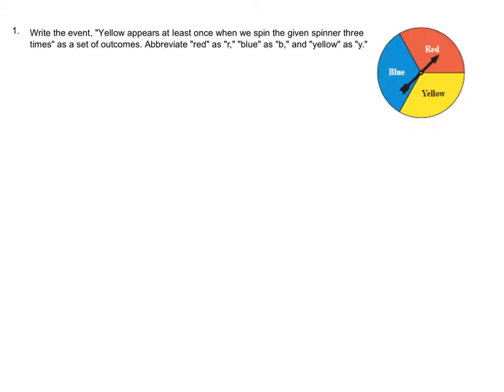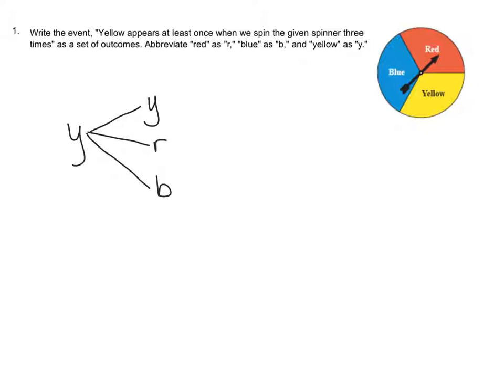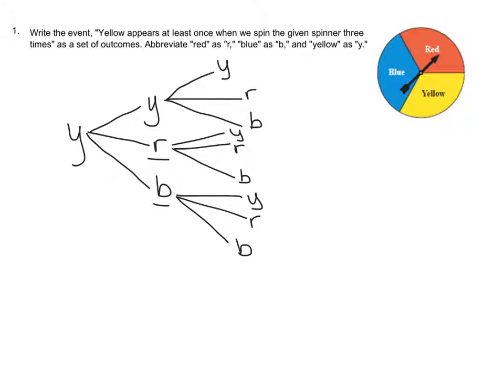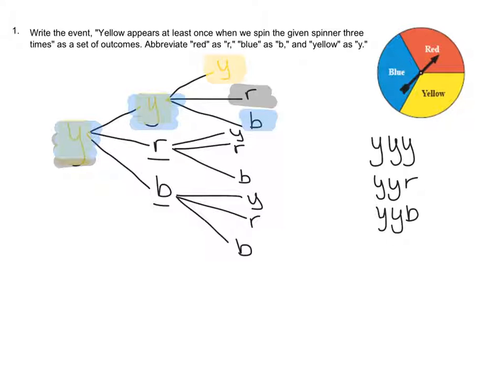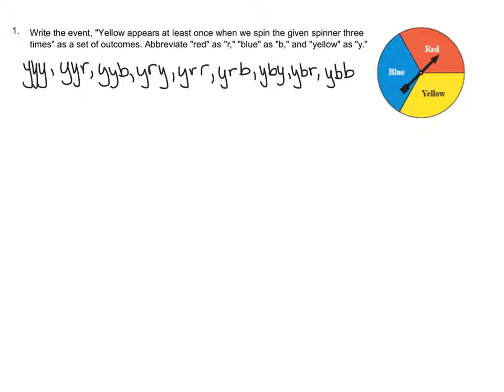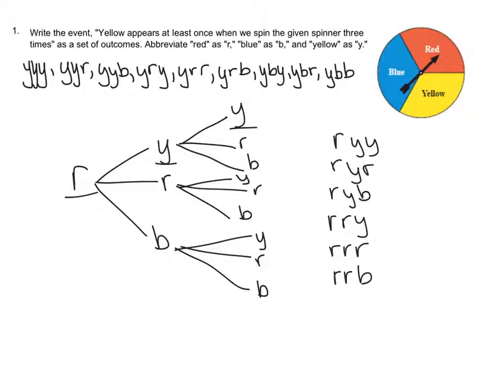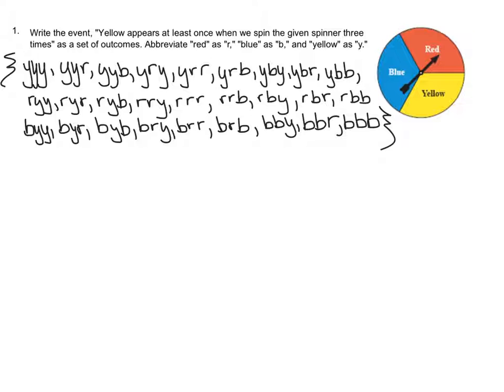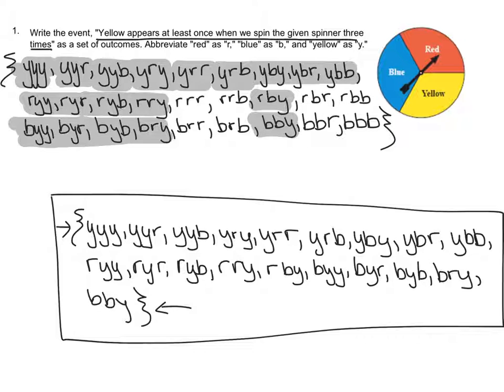1301 V1U6 Sample Spaces and Events Q1